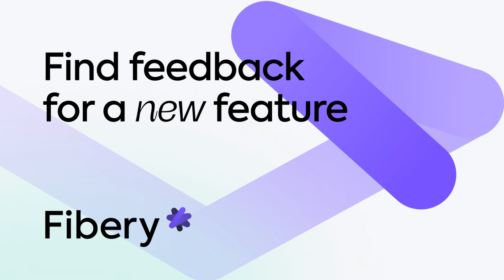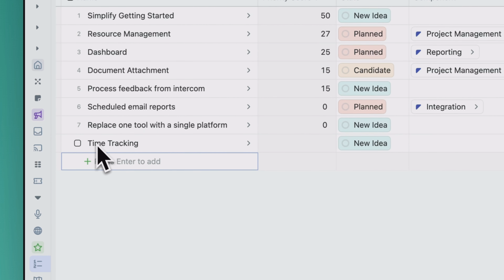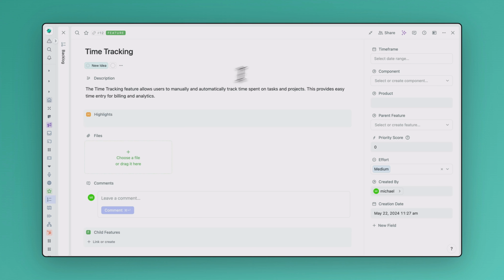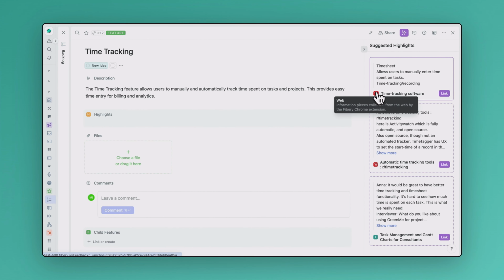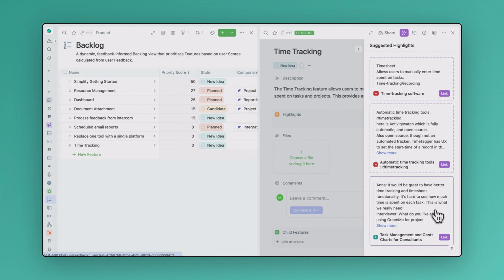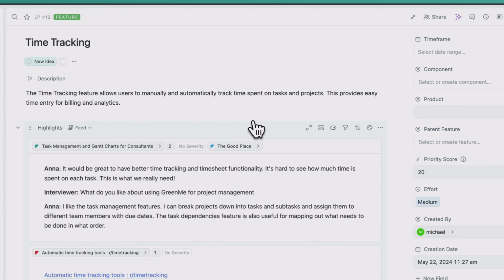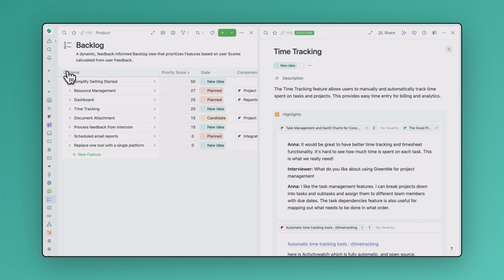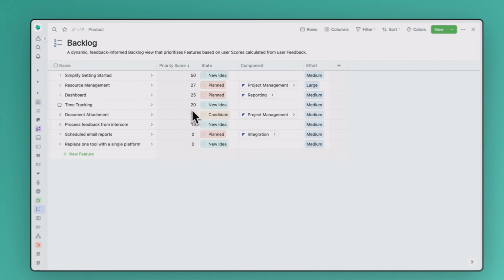Finding feedback for a newly added feature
Learn how to quickly gather feedback for a new feature. We'll show you how to use Fibery to search your sources for relevant feedback. See how to link feedback from interviews, create highlights, and calculate priority scores to prioritize features in your backlog.